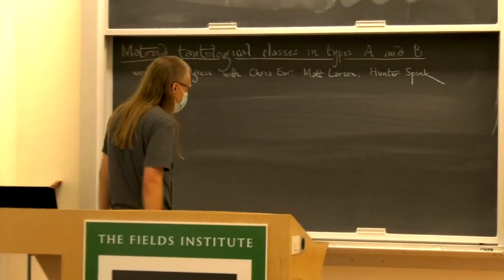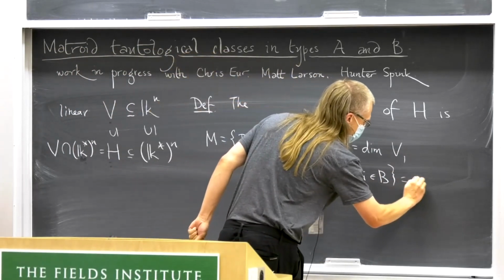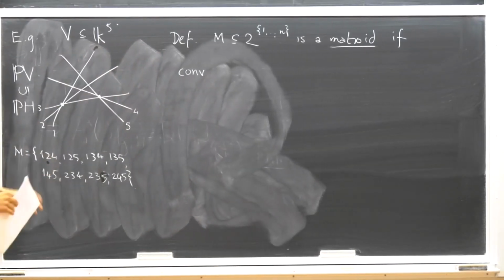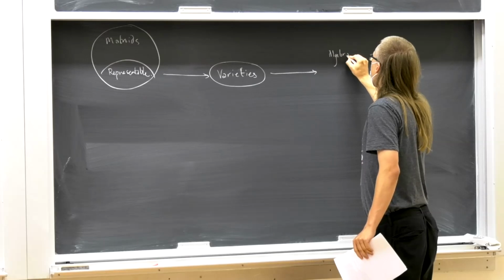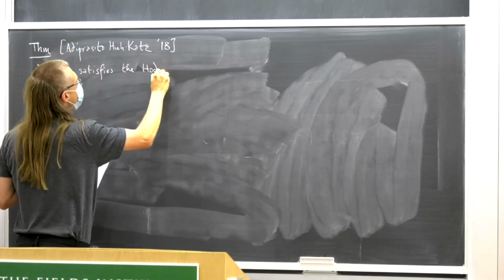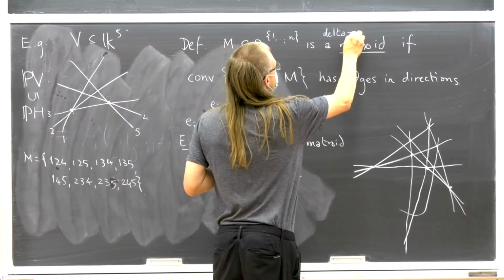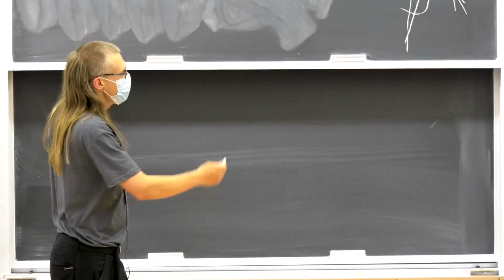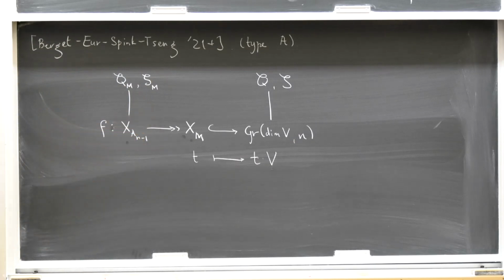Matroid Tautological Classes in Types A and B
Speaker: Alex Fink, Queen Mary University of London
Date: July 6th, 2022